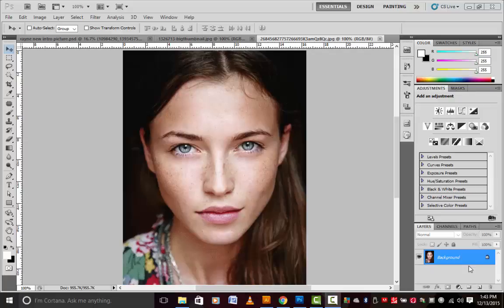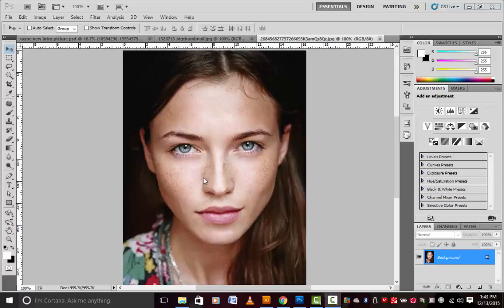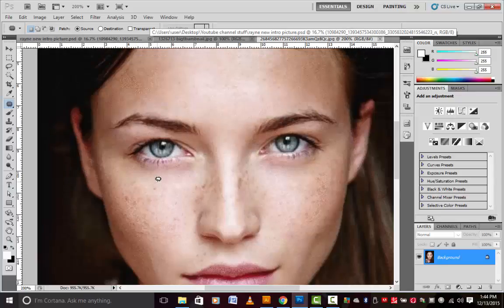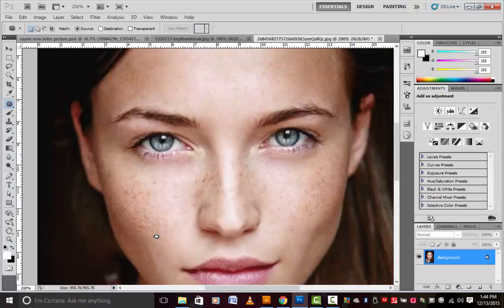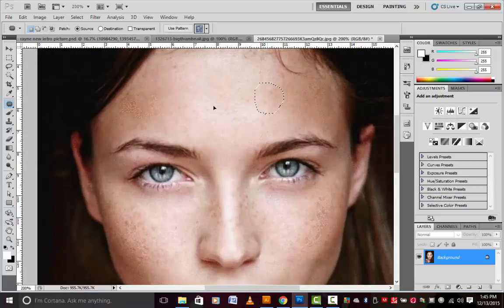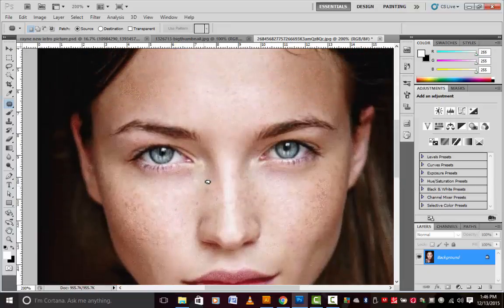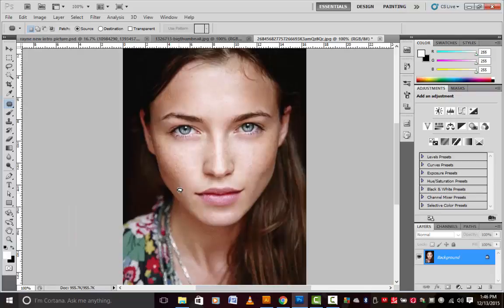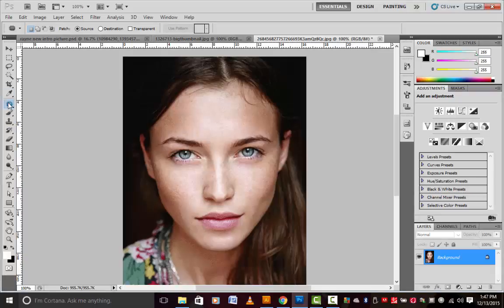Adobe Photoshop Tutorial Removing Freckles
Tutorial on how to remove freckles off a face

For all you photographer out there I really hope this helps